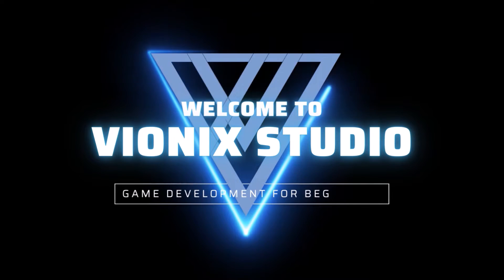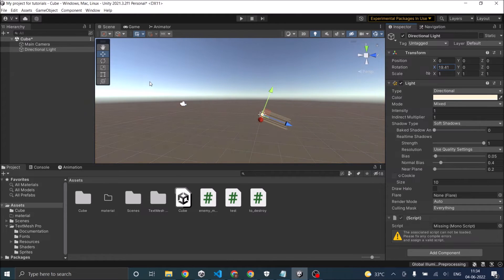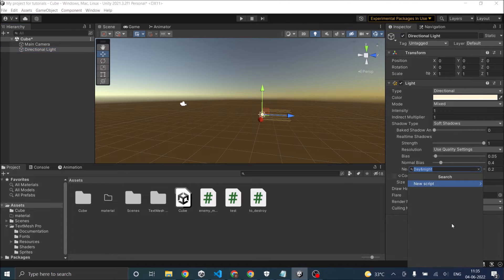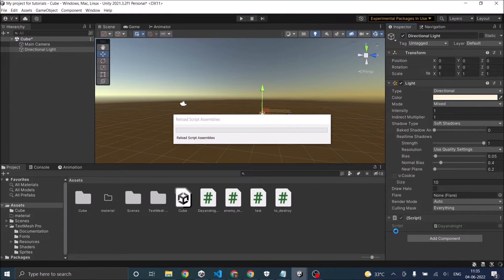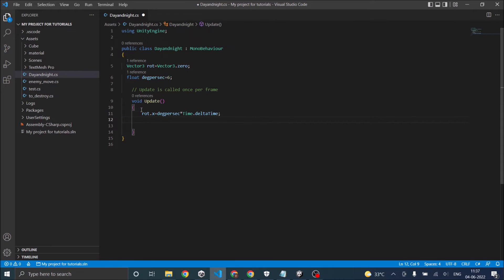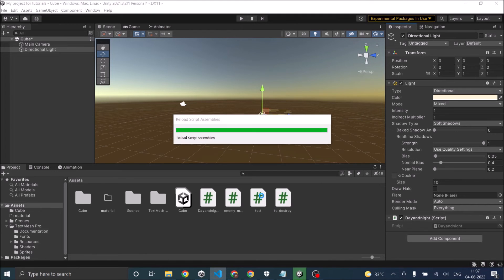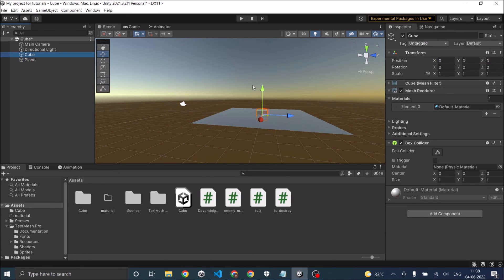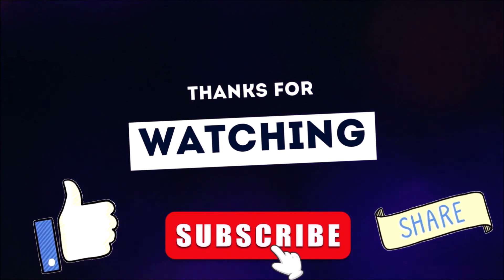Creating a Day Night Cycle within 5 minutes in Unity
Making a Day and Night cycle in Unity is pretty simple. You just need to rotate the directional light in the scene. In this tutorial, we will see

How to add directional light to your scene.
How to rotate the directional light.
Set the Day night cycle time.